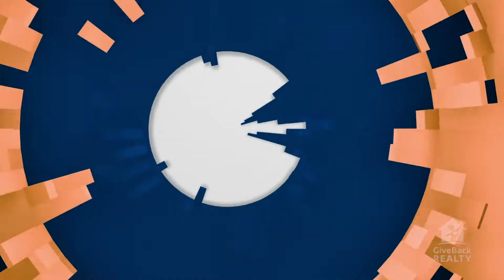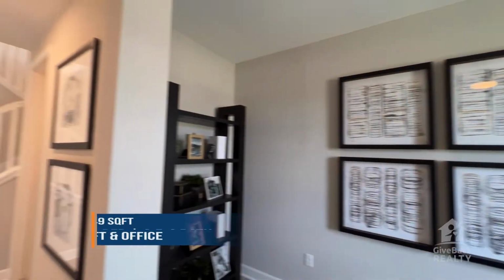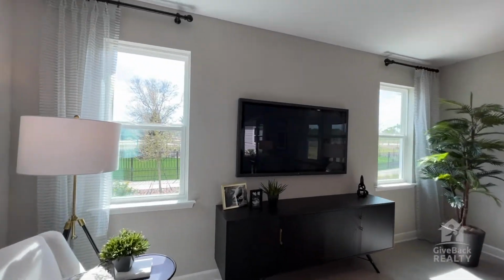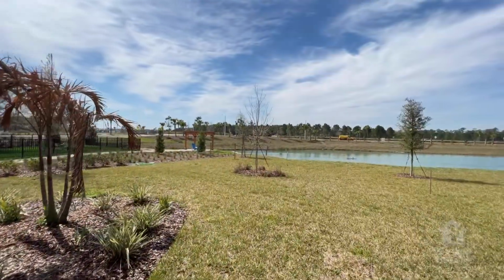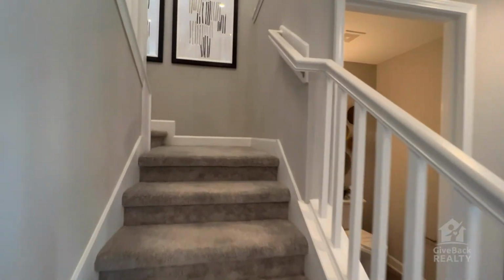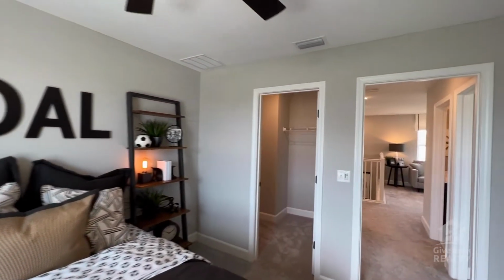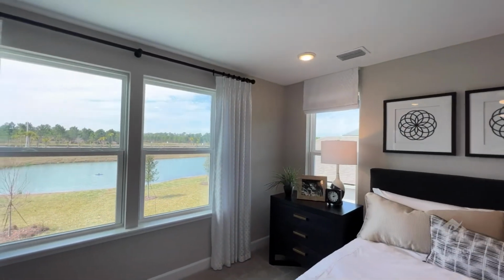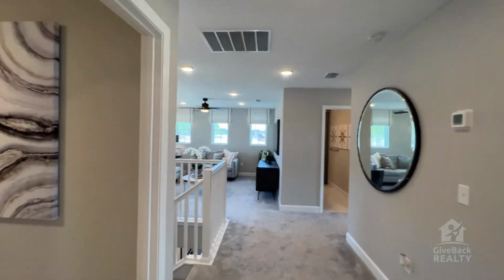The Moonstone Model | Silverleaf | St. Johns County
Welcome to the Moonstone part of the Seasons Collection by Richmond American.

Greg showcases The Moonstone model, the largest floorplan in Elm Creek at  Silverleaf master planned community, part of St. Johns County in St. Augustine.

Silverleaf is an alternative to the master planned community Nocatee without the CDD fees.

Are you thinking about making a move in 2022?

Florida License BK333260